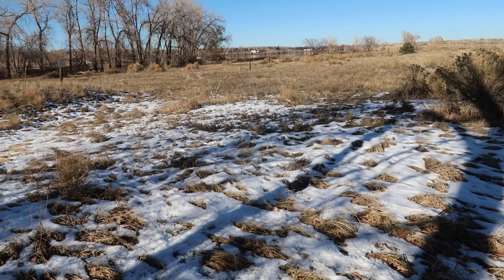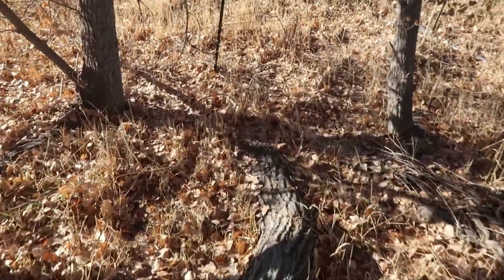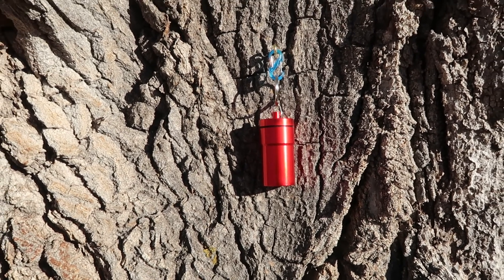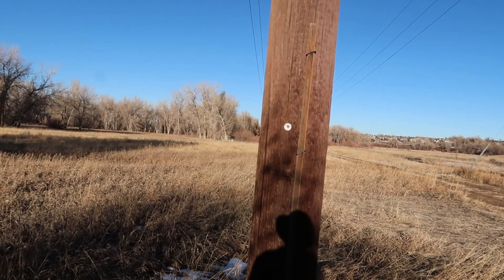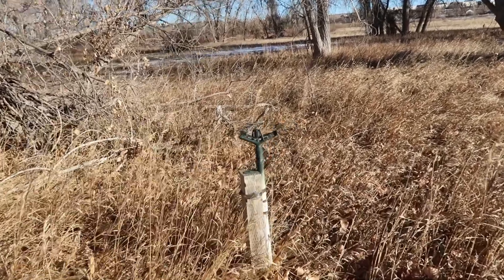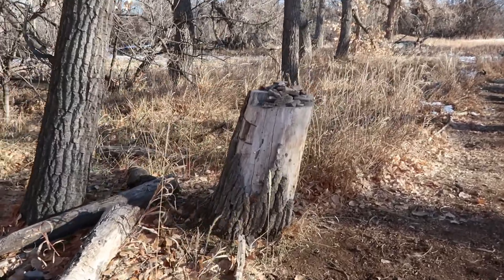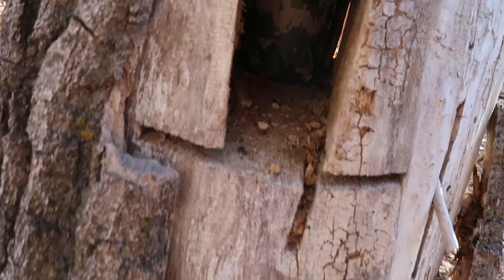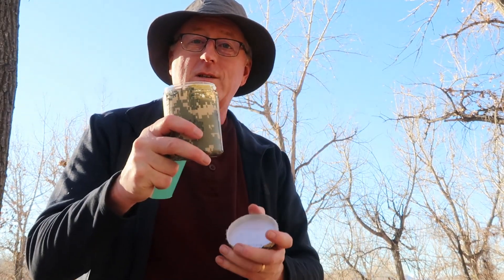Episode 40: South of Denver Along the South Platte River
The South Platte River flows through the heart of Denver, Colorado.  For many miles to the north and south of Denver, there are trails to hike or bike.  In this episode, I hiked to two geocaches along the river south of Denver and Littleton, Colorado. It's November now but it was a beautiful day in the 50's.

This area is home to 7 geocaches but I had found 5 of them on earlier visits. I was glad to complete the finds of these two fairly new caches.